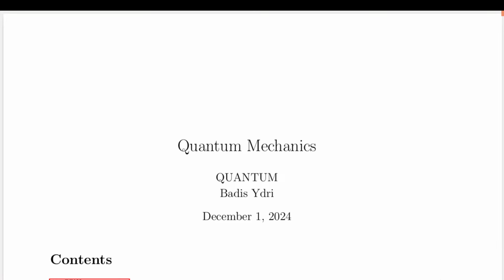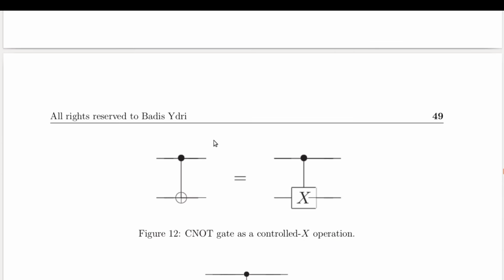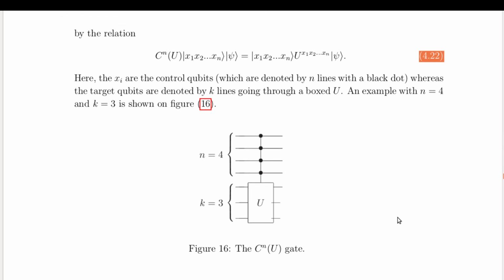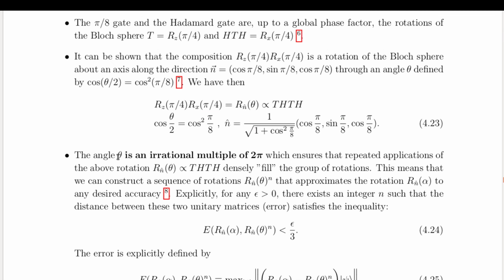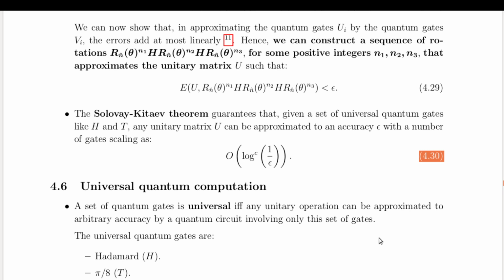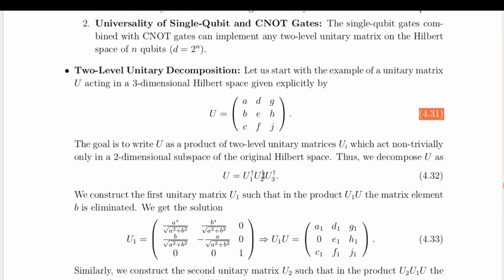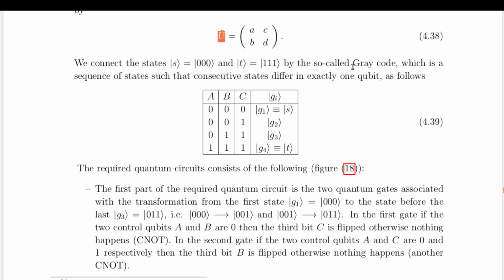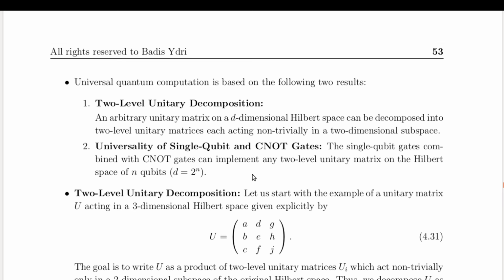QM24: Universality of CNOT and single-qubit quantum gates